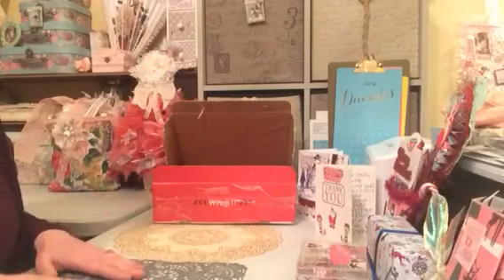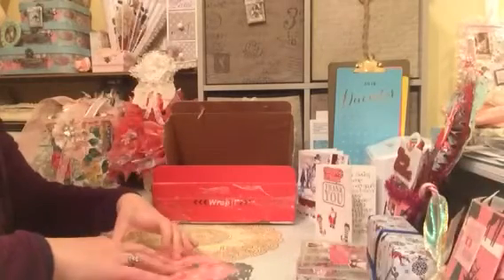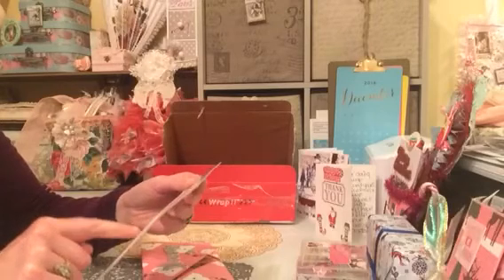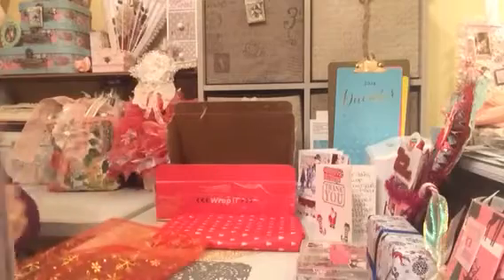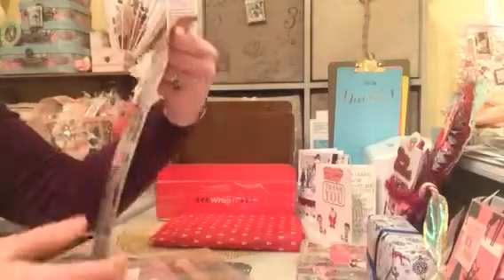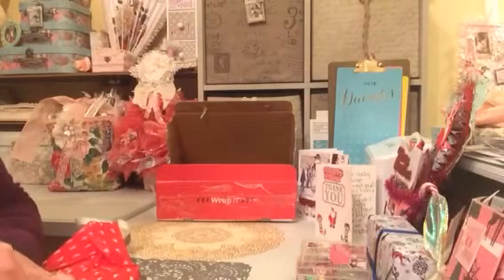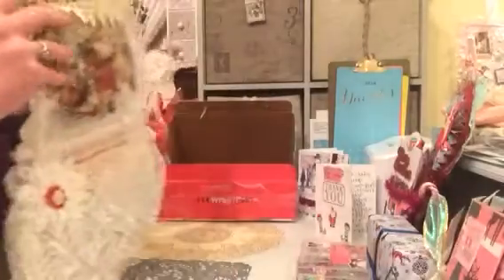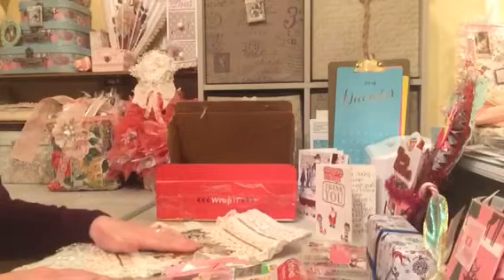Stunning vintage stocking and gifts from Wendy 💕🌲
Amazing items from Wendy just stunning Tfw everyone please head over and see Wendy loves crafting xx